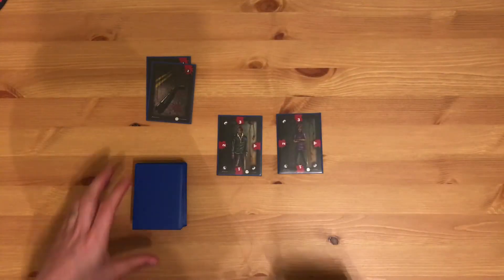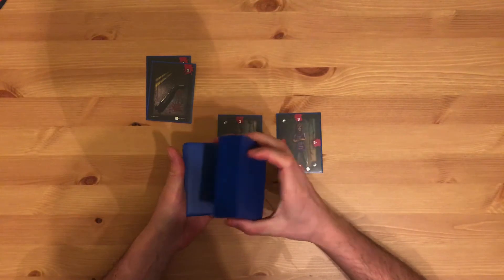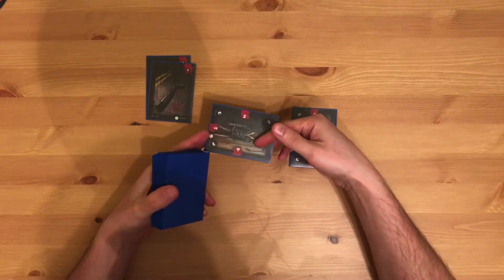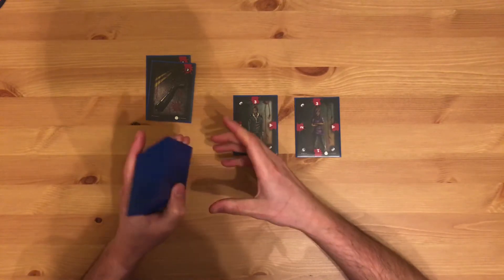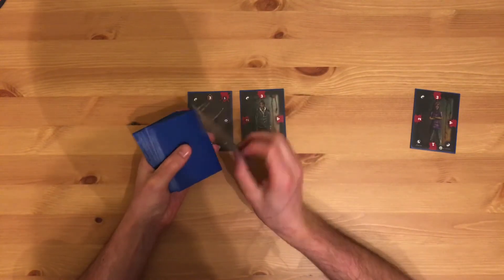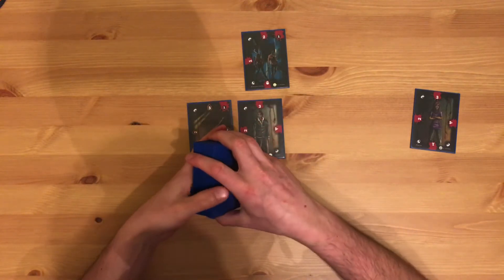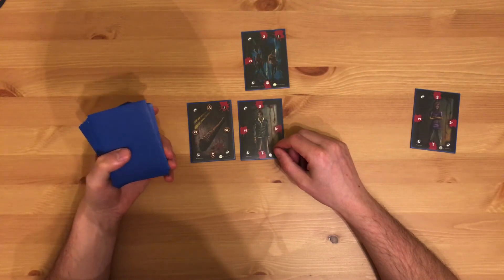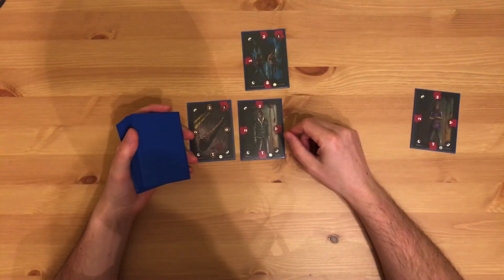Undead Road - Elevator Pitch Review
A quick elevator pitch look at Undead Road, if this Portable quick to learn Zombie survival game looks like your jam / cup of tea etc please check out the links.